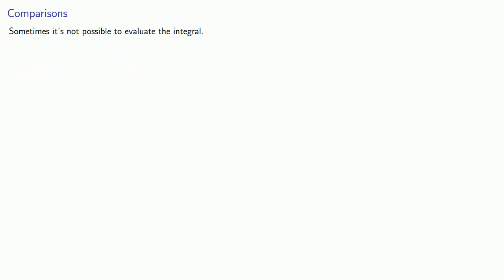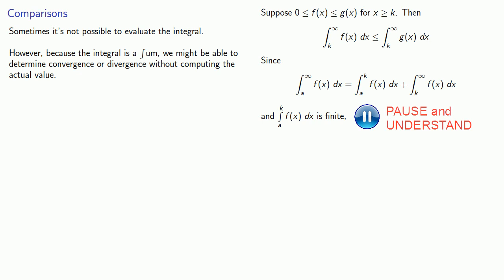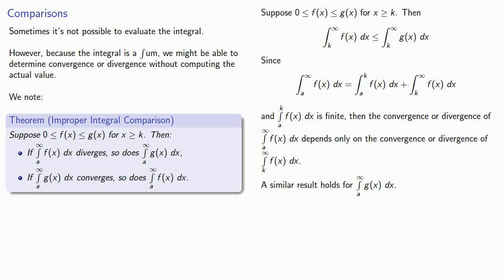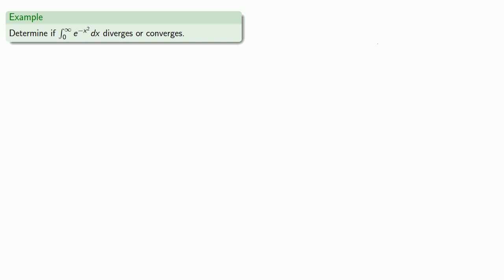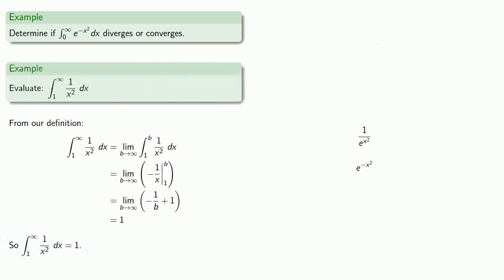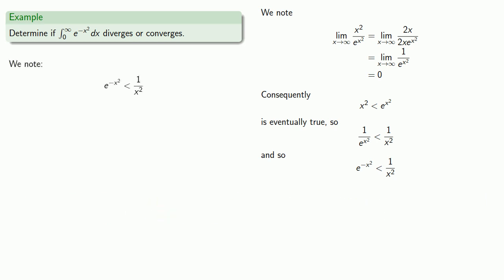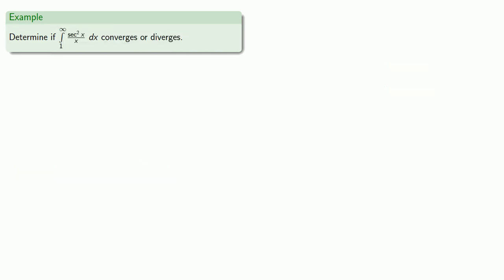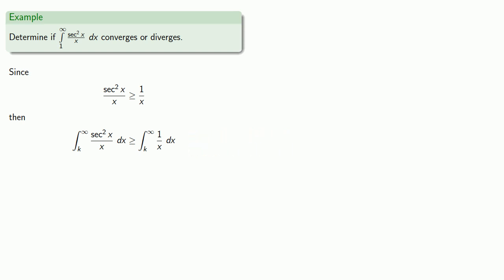Improper Integrals, Part Three